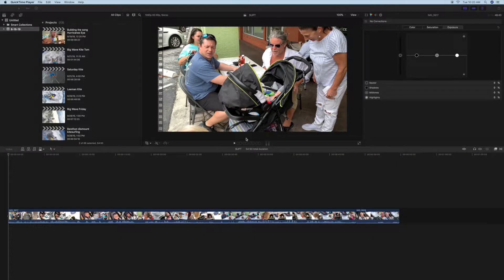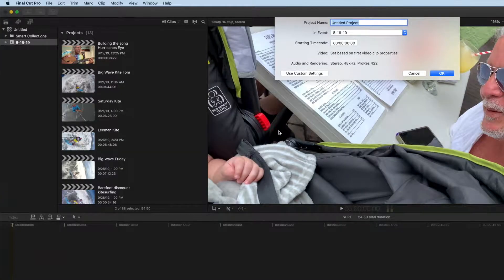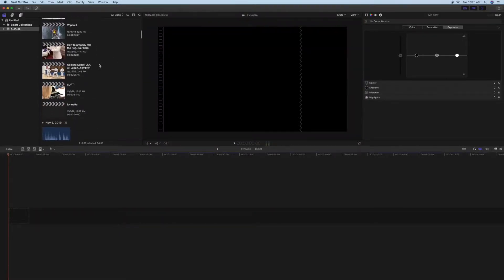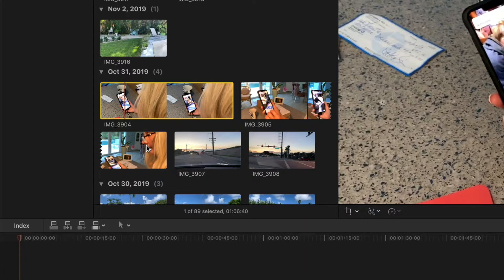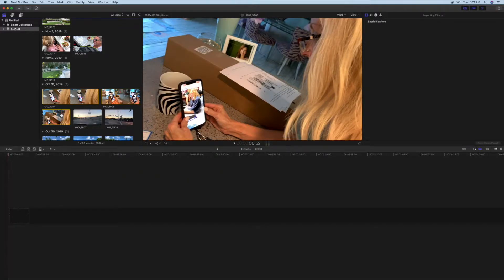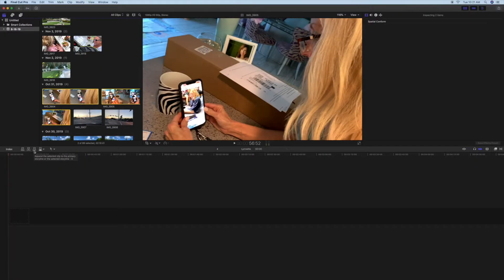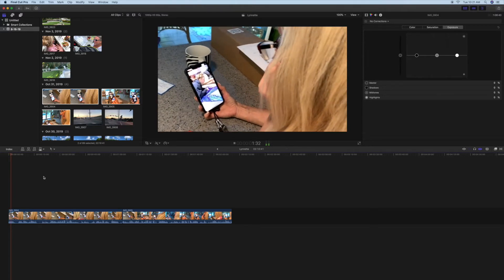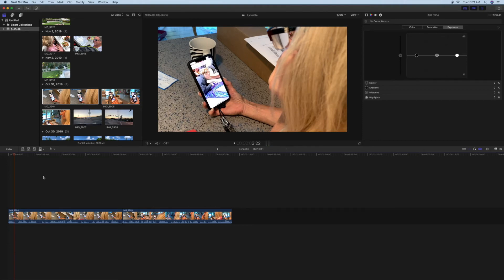How to move clips into a project timeline in Final Cut Pro X